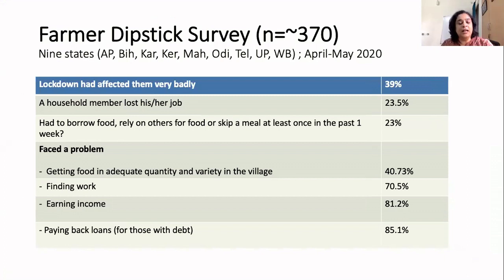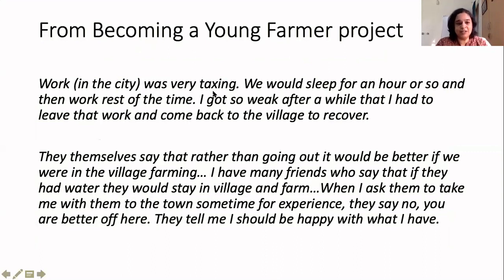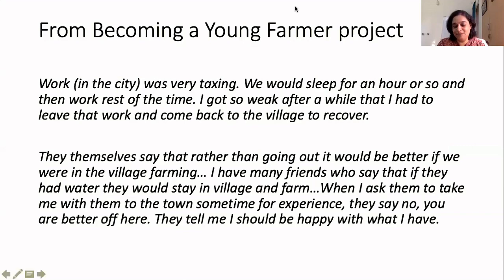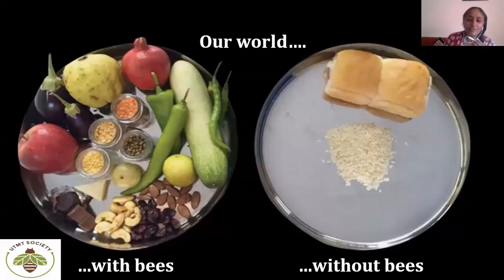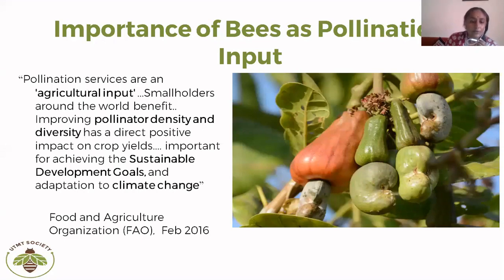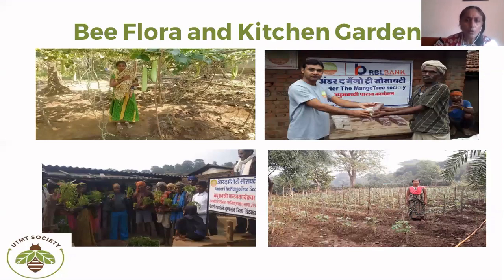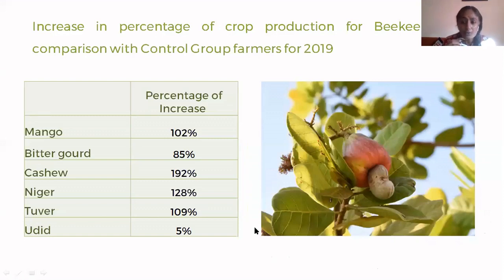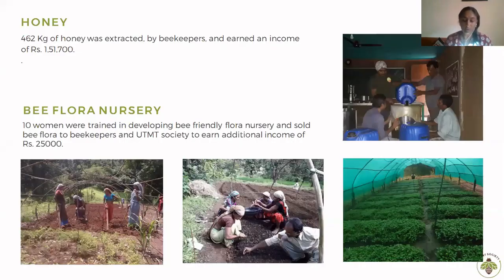Webinar on Impact of COVID-19 on Rural Development & Agriculture in India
Third Webinar on Impact of COVID-19 on Rural Development & Agriculture in India and Way Forward as a part of Webinar Series on COVID-19 jointly organized by Niti Aayog Chair, University of Rajasthan, and The Indian Econometric Society (TIES) in collaboration with Rajasthan Economic Association (REA).